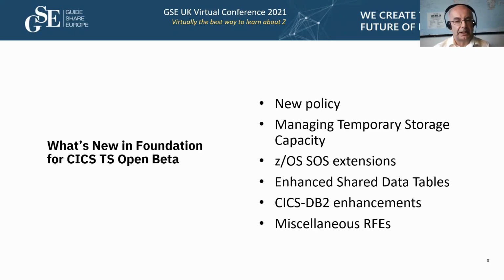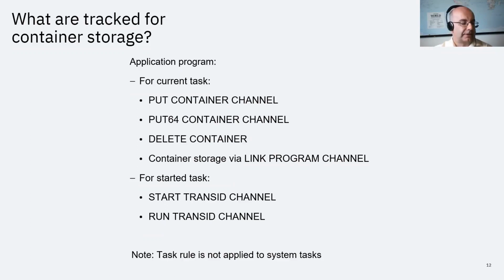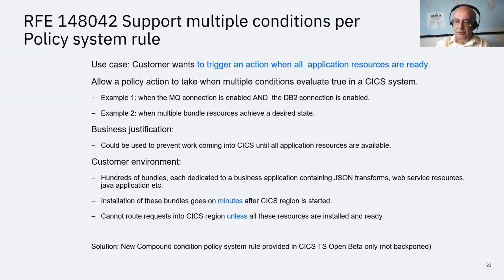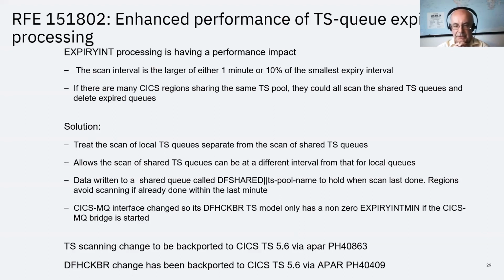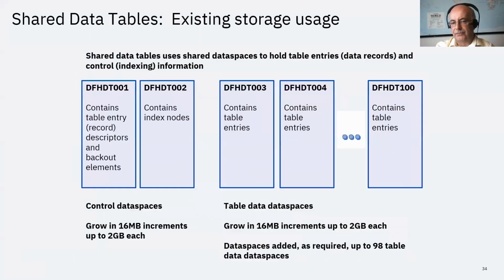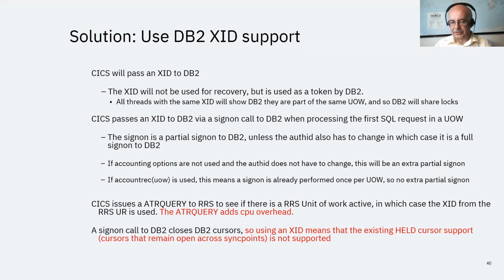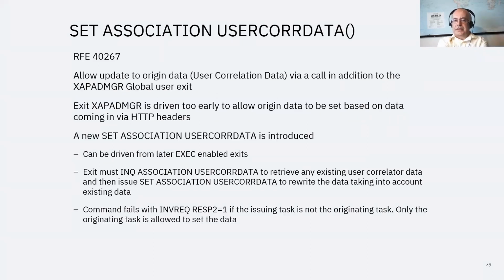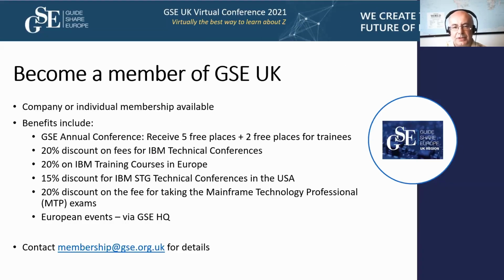4AH - CICS Foundation update